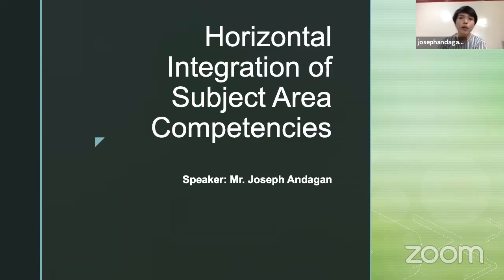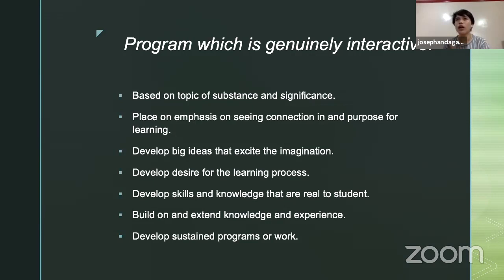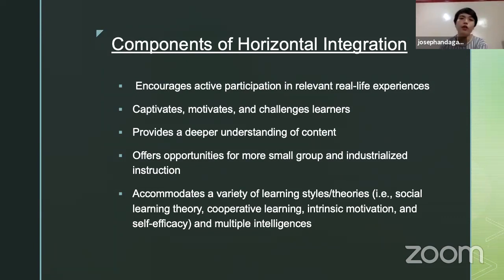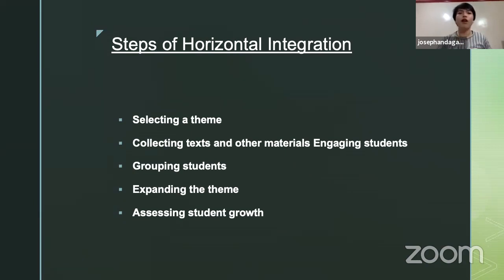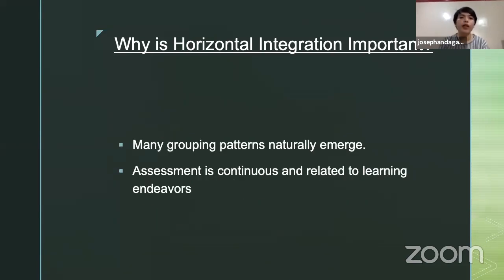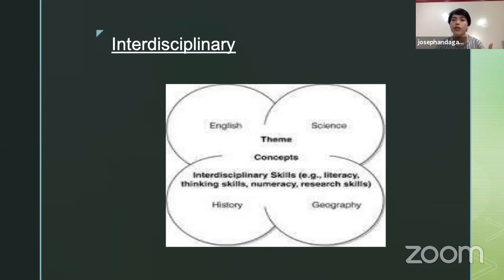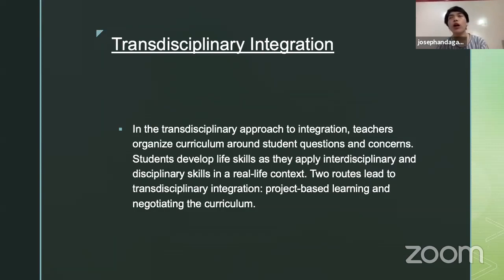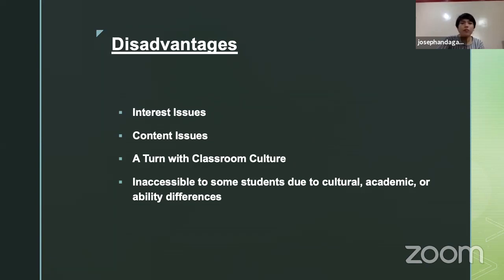Horizontal Integration of Subject Area Competencies